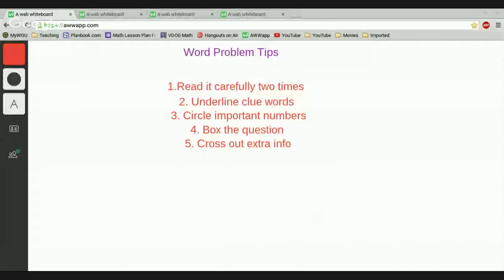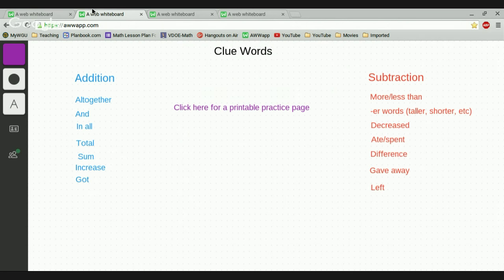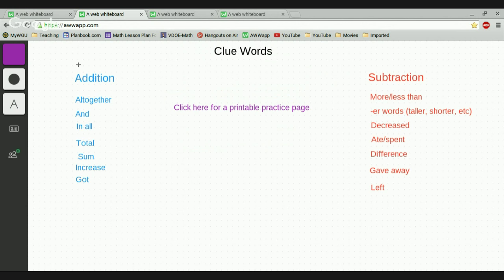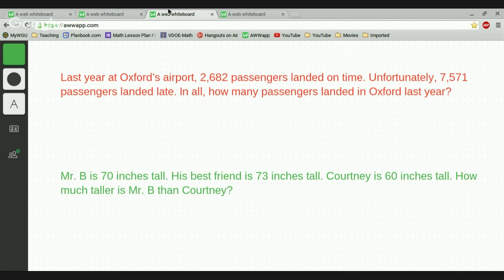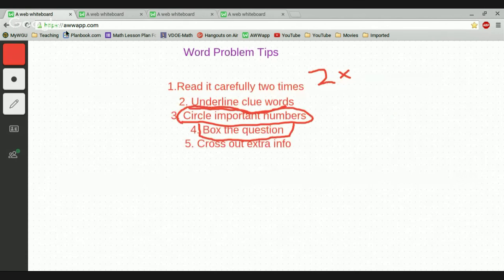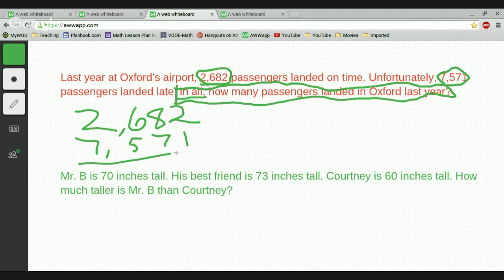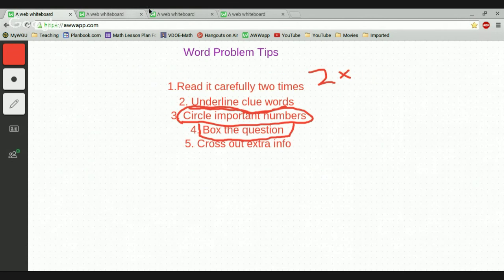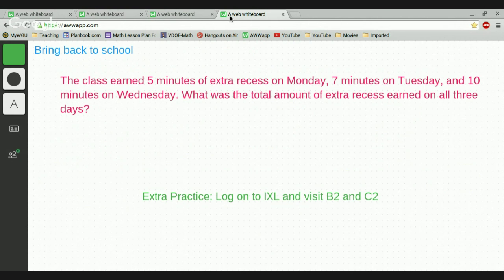4.4d Word Problems with Addition and Subtraction